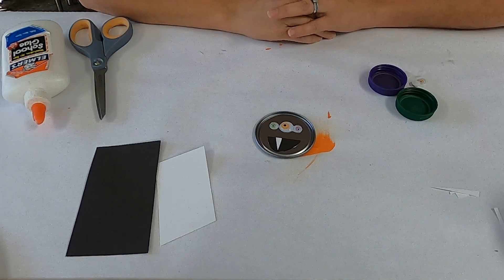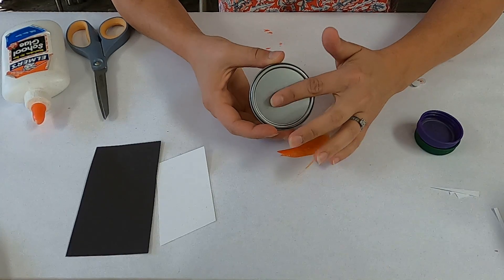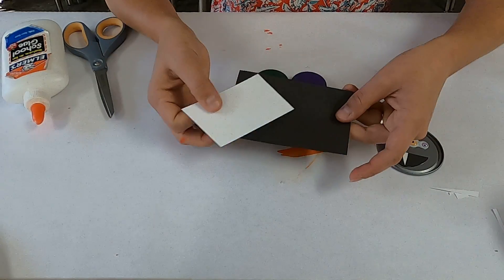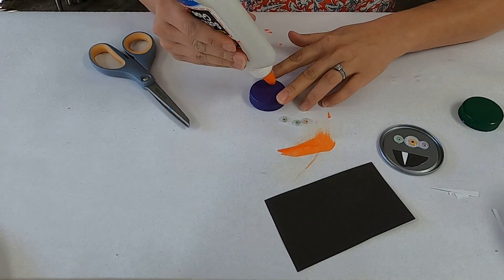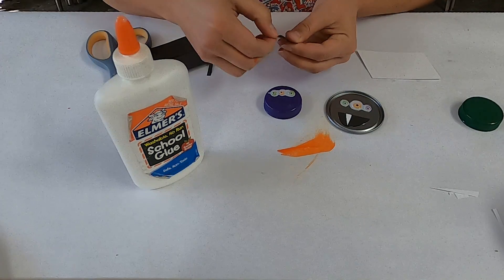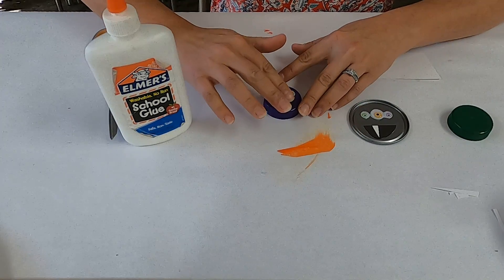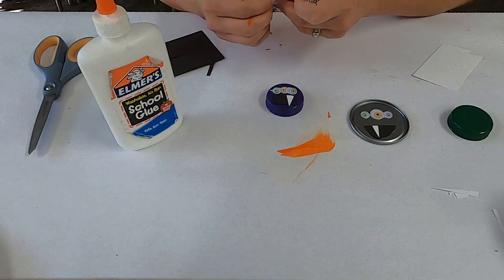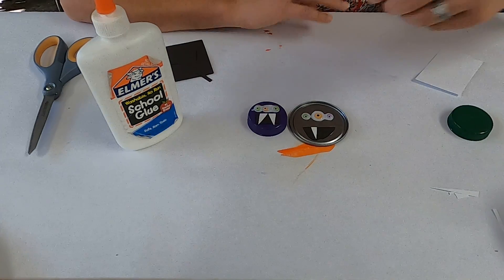jar lid monster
make a quick monster from a recycled jar lid!